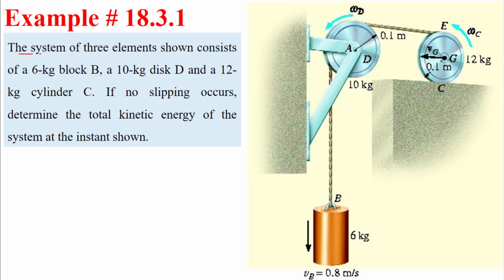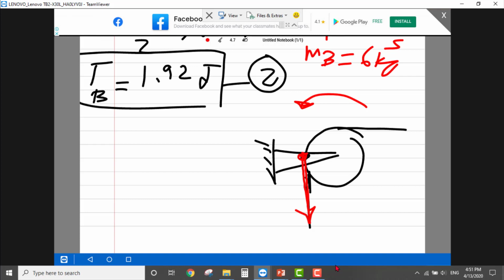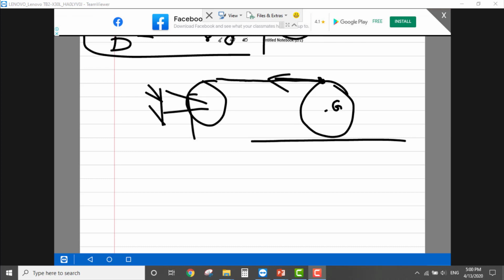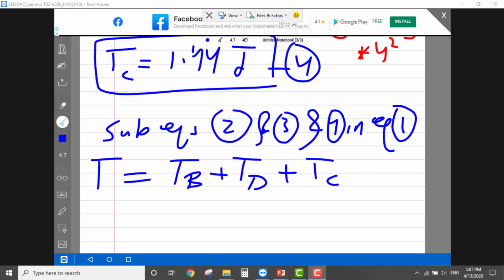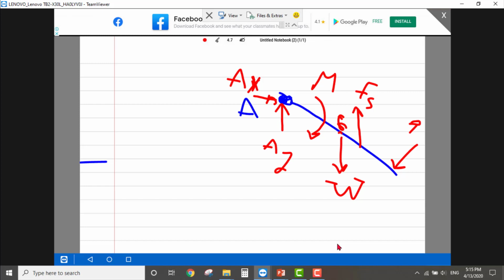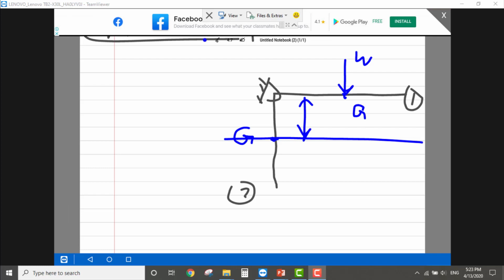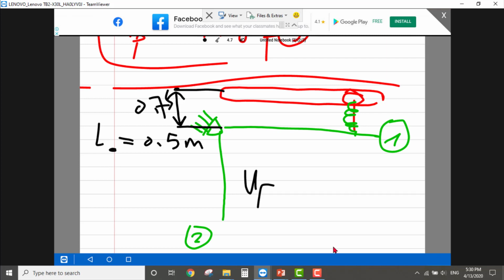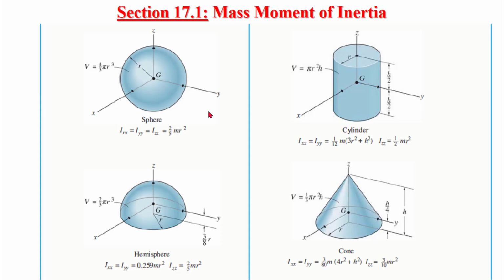lecture 15 Dynamics 10621210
Sections 18.1: Kinetic Energy

Sections 18.2: The Work of a Force

Sections 18.3: The Work of a Couple Moment

Sections 18.4: Principle of Work and Energy

Topic Description:

In this chapter we will apply work and energy methods to solve planar motion problems involving force, velocity, and displacement. But first it will be necessary to develop a means of obtaining the body’s kinetic energy when the body is subjected to translation, rotation about a fixed axis, or general plane motion.

Topic Objectives:

1- To develop formulations for the kinetic energy of a body, and define the various ways a force and couple do work.
2- To apply the principle of work and energy to solve rigid–body planar kinetic problems that involve force, velocity, and
displacement.